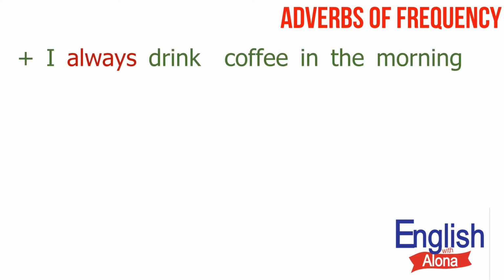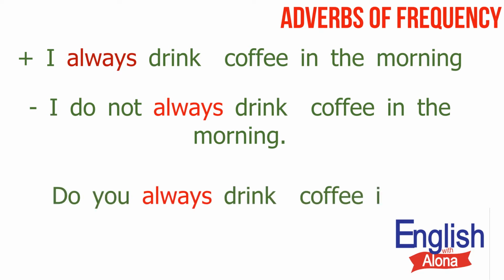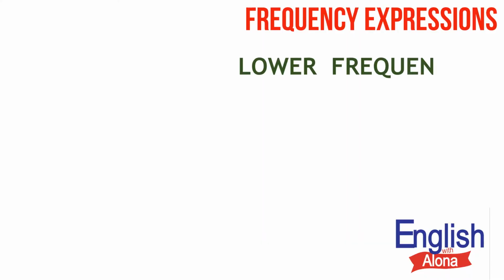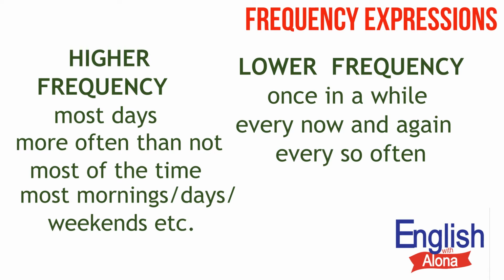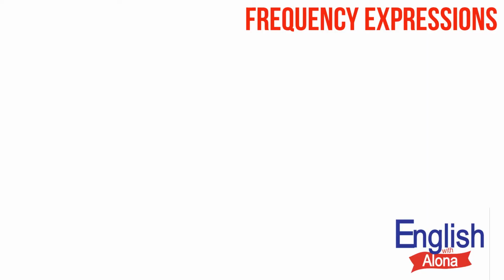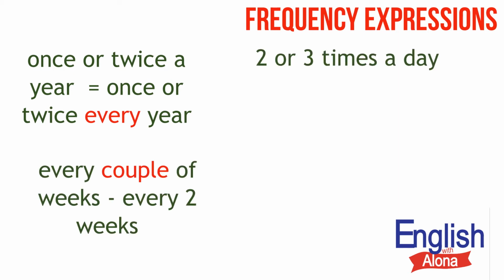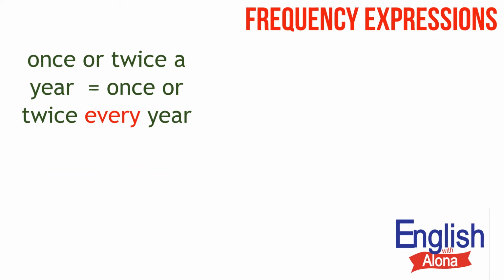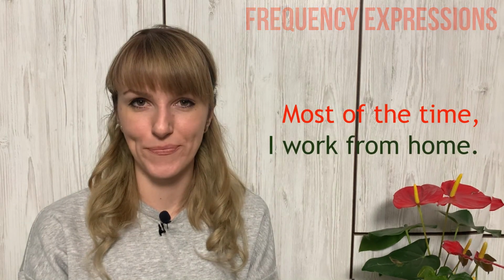ADVERBS of FREQUENCY & FREQUENCY EXPRESSIONS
HOW OFTEN do you ...? In this video, you will find out the rules about adverbs of frequency (always, seldom, never etc.) and frequency expressions (twice a week, most of the time etc.)
0:29 Examples
1:53 Adverb of frequency  (words  + rules)  -
ALWAYS, USUALLY, NORMALLY, GENERALLY, OFTEN, FREQUENTLY, SOMETIMES, OCCASIONALLY, RARELY, SELDOM, HARDLY EVER, NEVER etc.
6:58 Frequency expressions  (words + rules)  - ONCE A WEEK, TWICE A MONTH, THREE TIMES PER YEAR,  DAILY, WEEKLY, MONTHLY, ANNUALLY, MORE OFTEN THAN NOT etc.